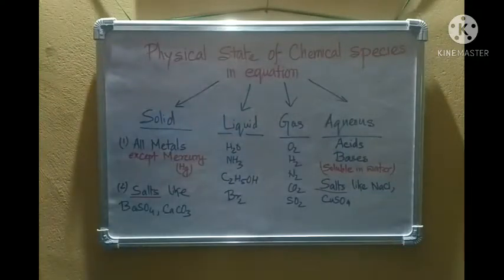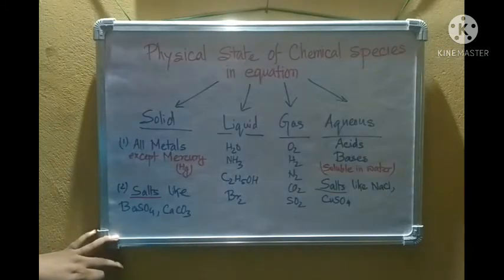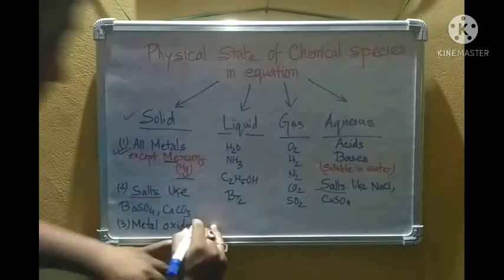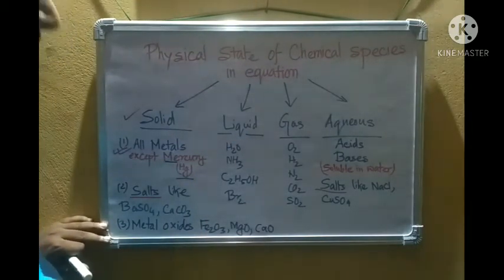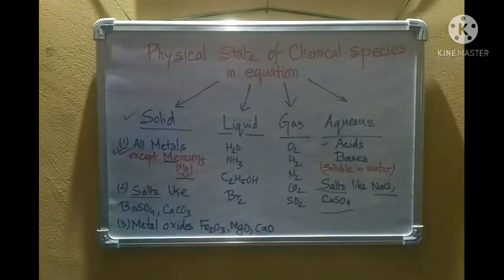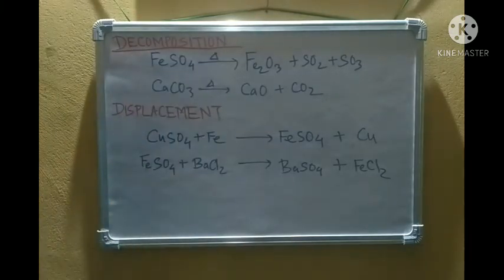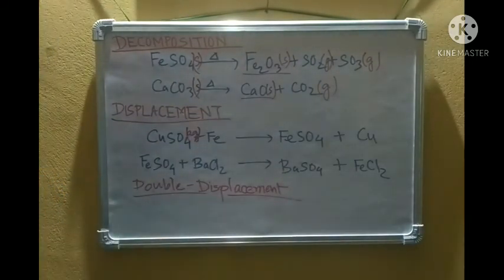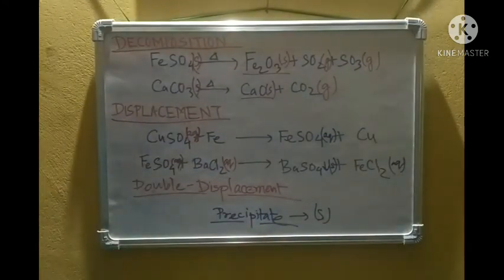CBSE CLASS-X : Ch-1:Physical state (part 2)